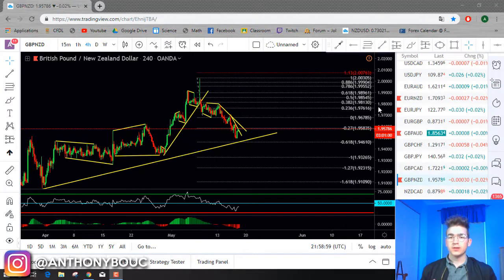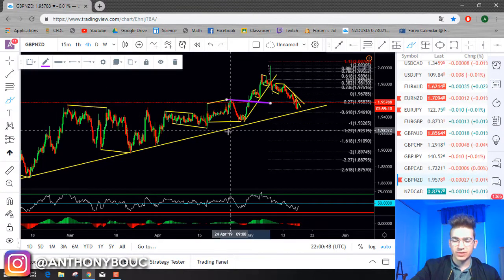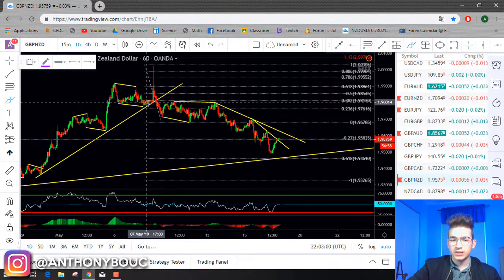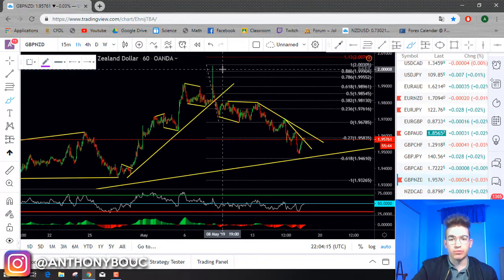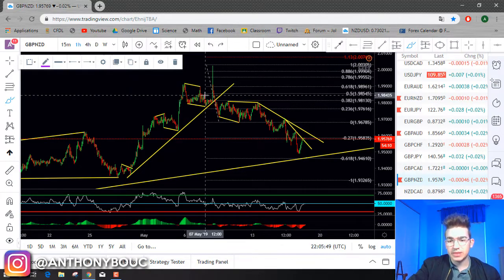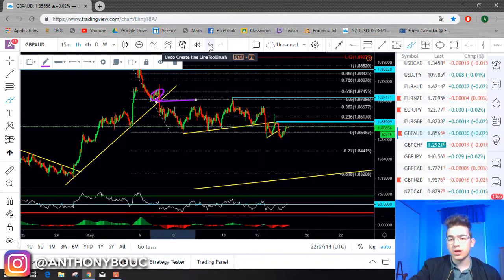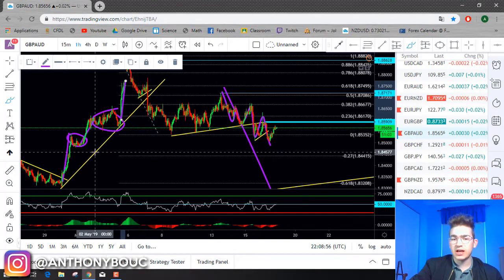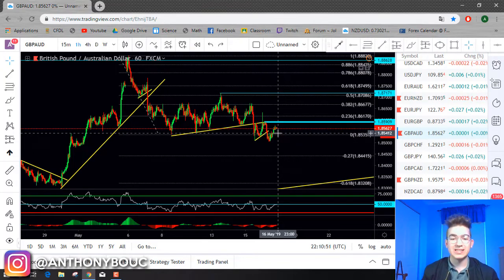+3,8% ON GBPNZD AND GBPAUD | Trade Breakdown